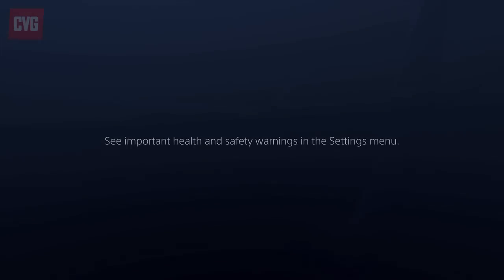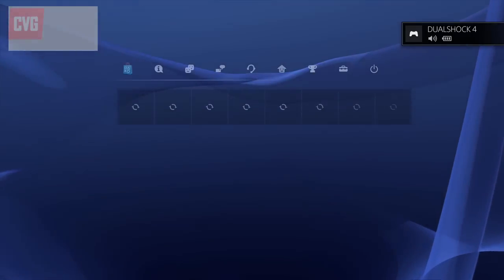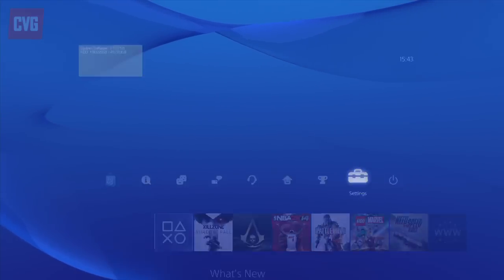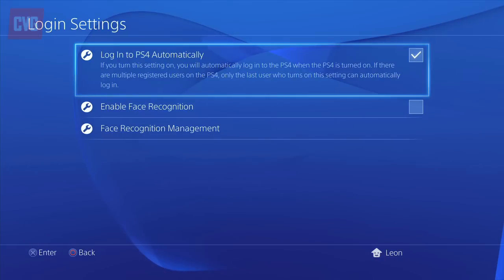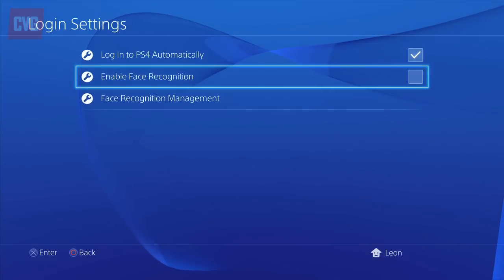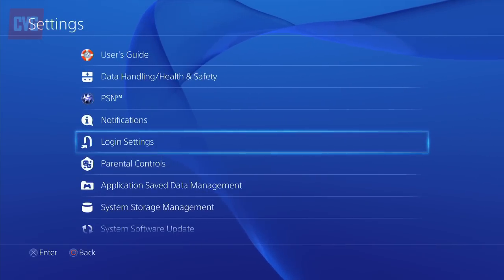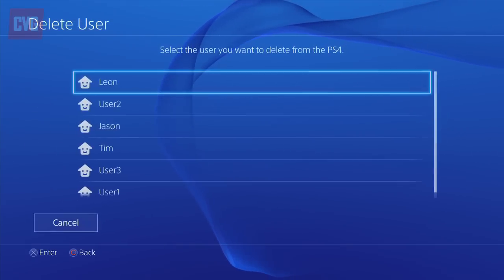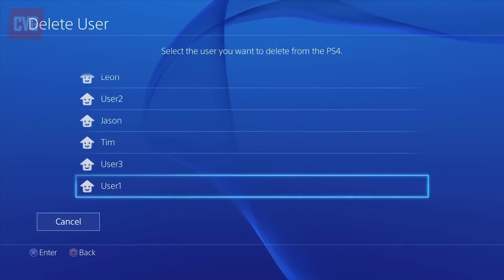How to Setup Automatic Logins on PS4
In our second daily PS4 tips guide, we show you how to set up automatic logins and face recognition on your brand new PlayStation 4. If you've just picked up Sony's shiny new PS4, make sure you're getting the most out of your machine by checking out this video.